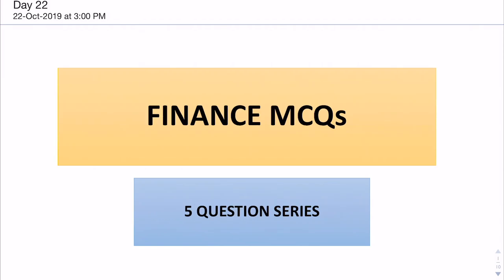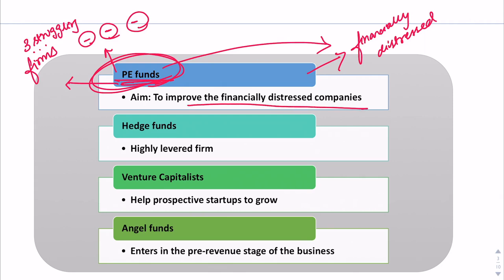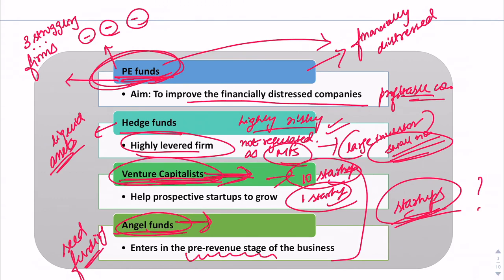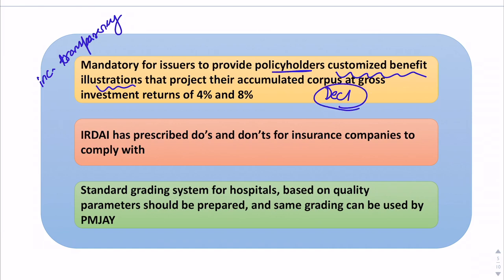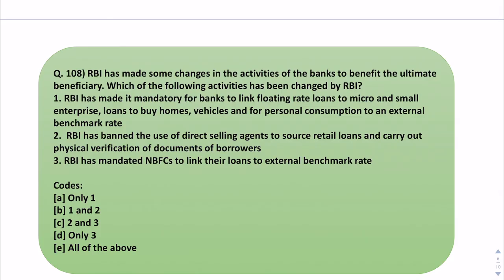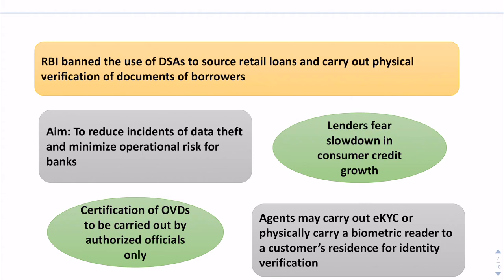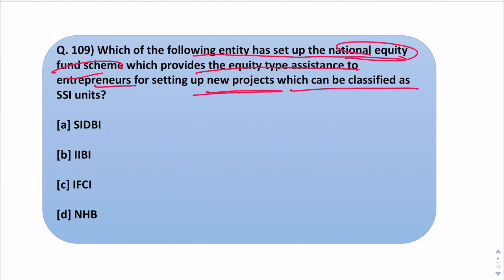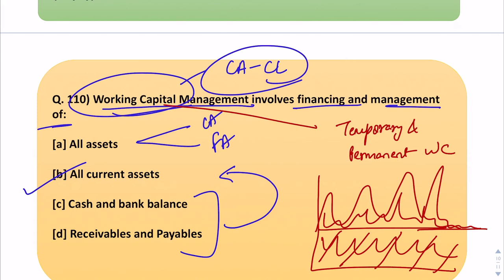Finance 5 MCQs Series | RBI & SEBI 2019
Crash Course Details:
1) Phase 1 Complete Course (Videos + PDF + Mocks)

2) Phase 2 Complete - ESI + F&M + English Descriptive (Live sessions + Videos + PDF + Mocks)

3) Video Lessons, Sectional Tests & Topic Tests & GK Tests.

4) Current Affairs for Phase 1 & Phase 2 (PDFs + Videos)

5) Comprehensive Mocks for Phase 1 & Phase 2.